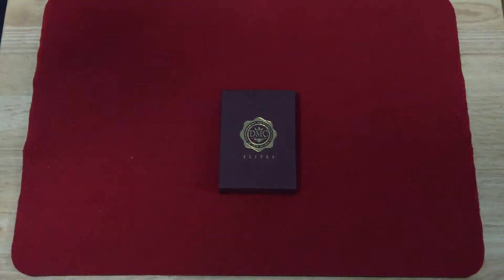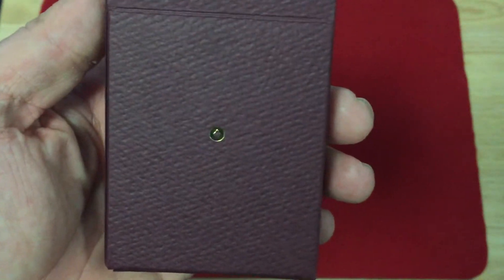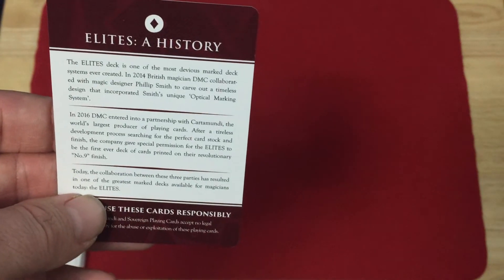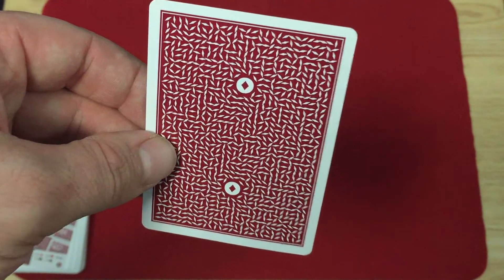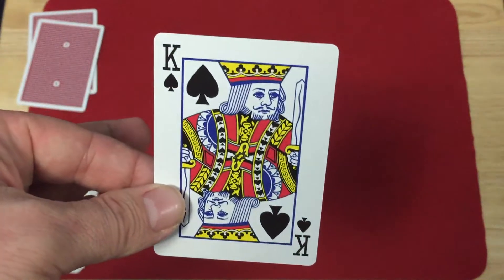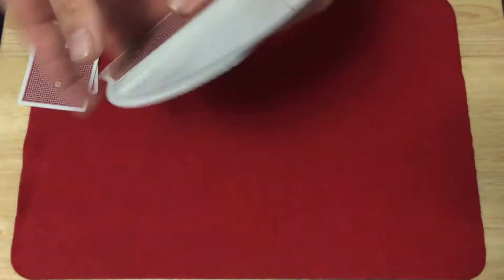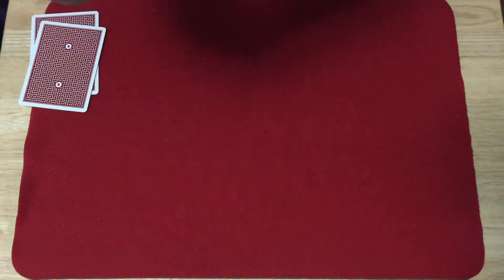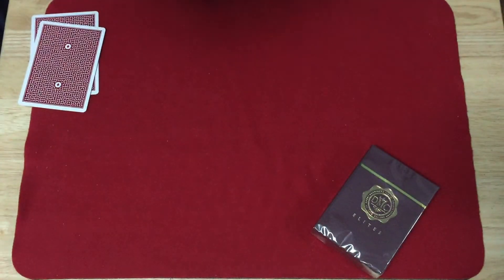DMC Elites Rouge Deck Review